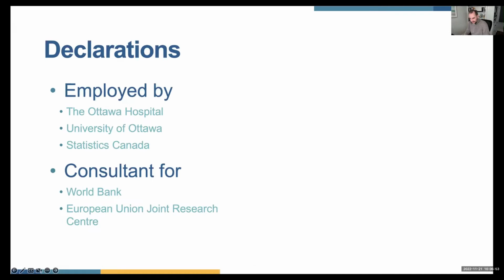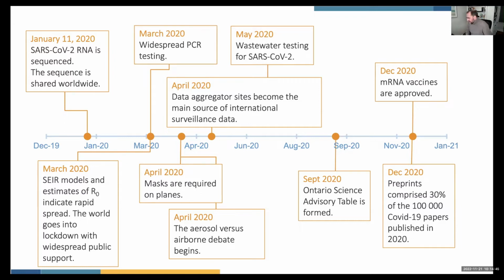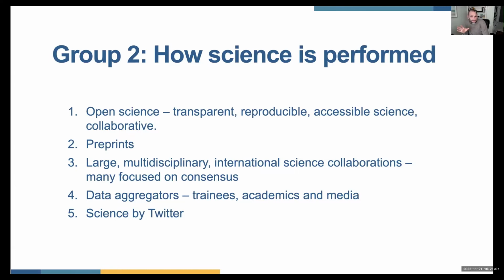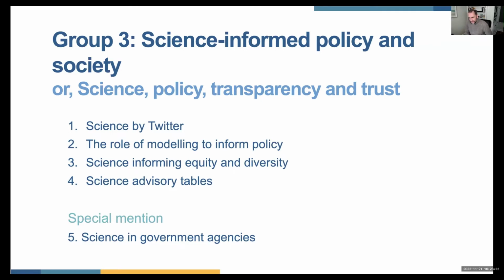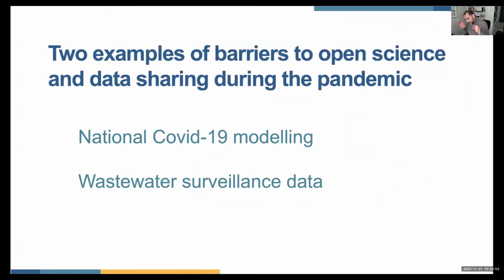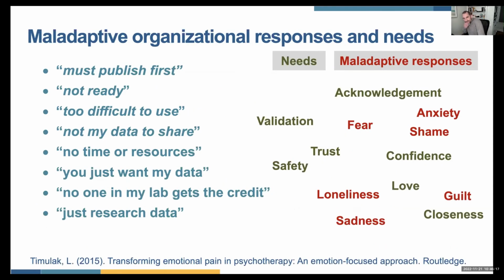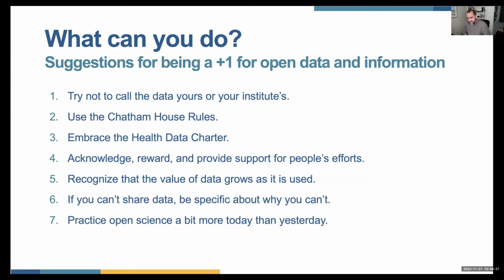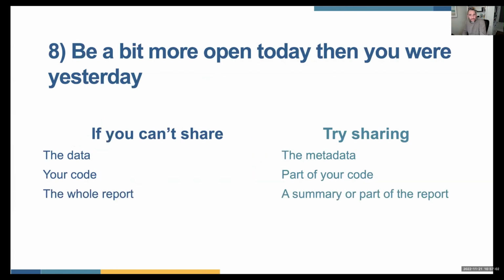RDM Workshop series - Benefits of open data for public health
The COVID pandemic has highlighted the urgent need to recognize health data as a global public good and the need for rapid and secure data sharing. Data sharing facilitates and accelerates responses to public health needs, such as in the case of a pandemic. Despite these efforts, several persistent challenges will need to be overcome. Dr. Manuel will discuss the benefits, challenges, and processes of data sharing in public health.

Learning objectives:

1-Review and discuss data sharing and access during the pandemic.
- From exceptional to woeful
2- Identify the organisational and cultural barriers to data sharing during the pandemic.
- Discuss what we can all do to support FAIR data
3- Review technical solutions, metadata, and standards to support FAIR data using an open-science approach.
- Case example: the Open Data Model for Public Health Environmental Science. The OHRI-developed approach to 'make high-quality sharing data as easy as possible' for wastewater-based surveillance. The ODM is the de facto international standard used in over 30 countries.

About the speaker:

Dr. Manuel is a Medical Doctor with a Masters in Epidemiology and Royal College specialization in Public Health and Preventive Medicine.

He completed his medical degree at Dalhousie University and studied public health and epidemiology at the University of Toronto. During his residency training he began his research career, which continues to address the same themes that arose during his earlier clinical practice.

His current practice is at the Ottawa Newcomer Clinic Centre, the health care point of entry for refugees arriving in Ottawa. He has published over 150 research papers, including papers in leading journals such as the New England Journal of Medicine and the British Medical Journal. He has held a Chair in Applied Public Health from the Canadian Institute of Health Research and has led public health research programs.

This video is part of the workshop series on Research Data Management for biomedical researchers developed by the Ottawa Data Champions Team and funded by the Digital Research Alliance of Canada. Access to learn more.